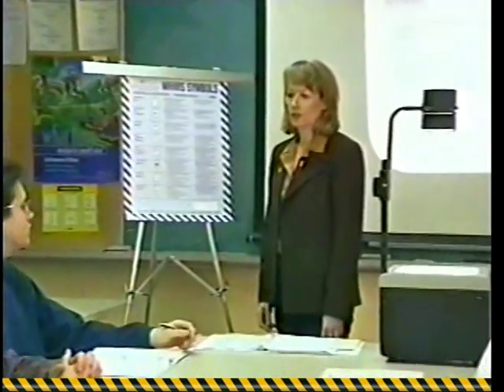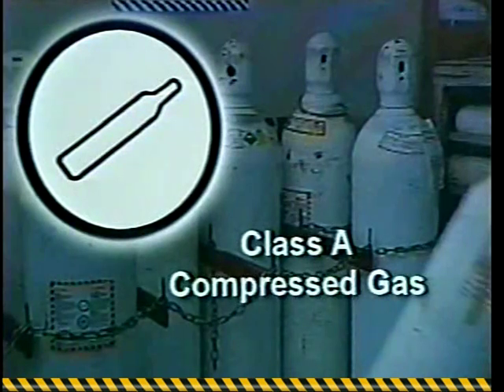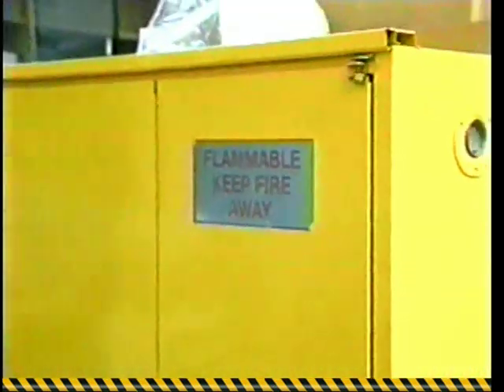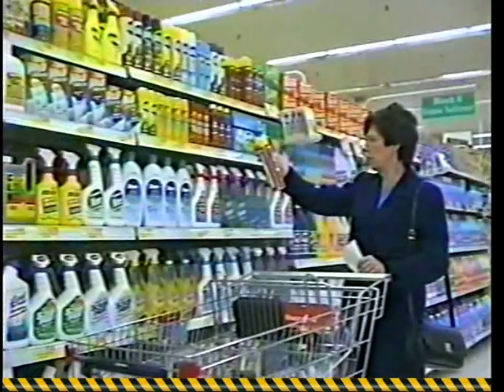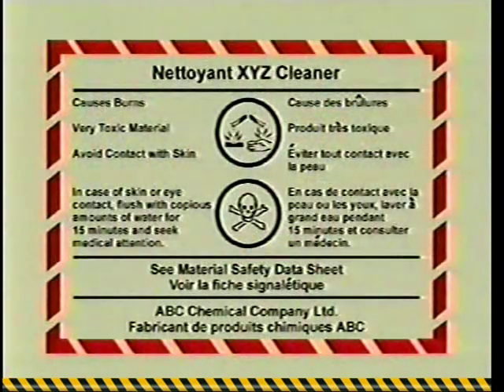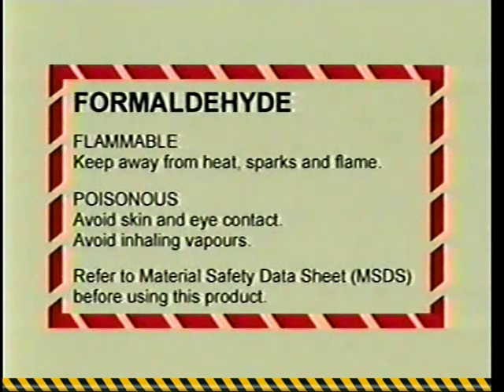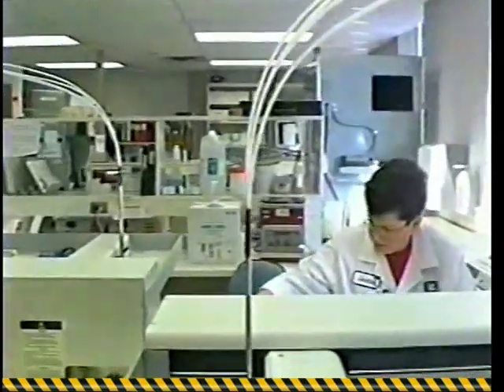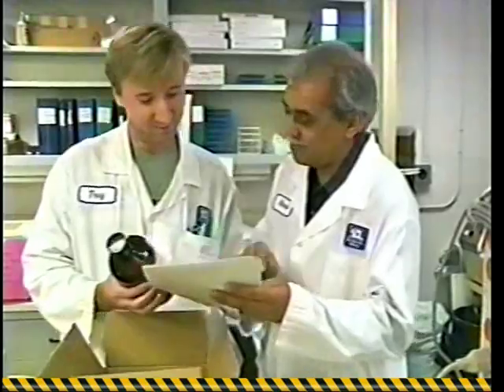WHMIS1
Basic Workplace Hazardous Material Information System for the hospitality industry or any work site.